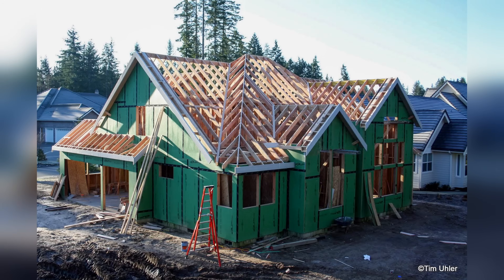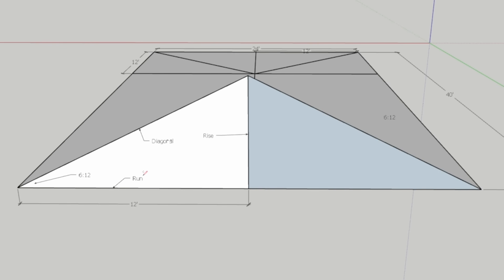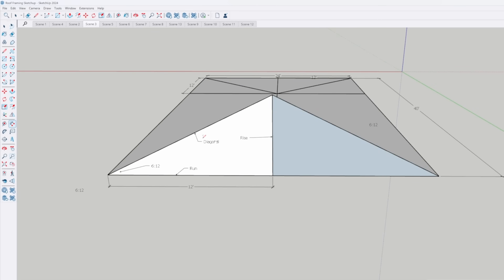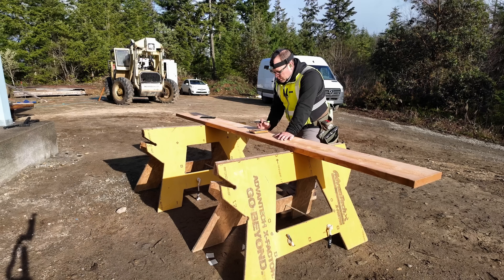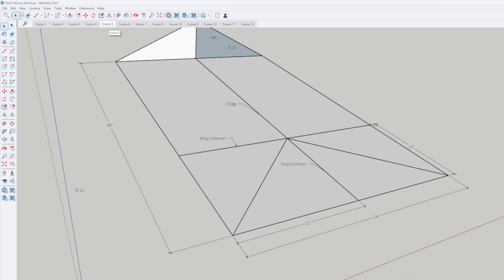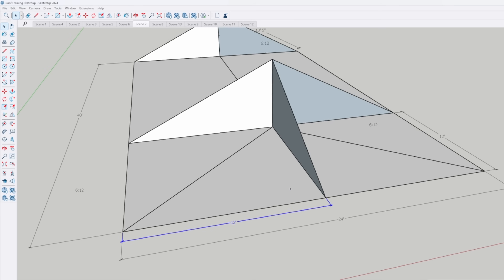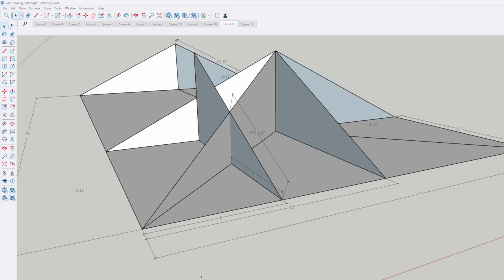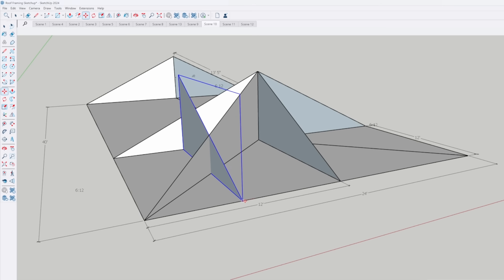How to Frame a Roof Like a Pro | Step-by-Step for All Skill Levels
Learn the basics of roof framing in this introductory video. From understanding geometry to mastering framing techniques, this video will help you become an awesome framer!

🏠 Introduction to Roof Framing 🏠
Want to learn how to frame a roof like a pro? In this video, we break down the basic theory of roof framing, covering essential concepts, tools, and techniques for beginners. Whether you're a DIY enthusiast or a professional builder, this guide will help you understand the fundamentals of roof construction.

🔨 What You’ll Learn:
✅ Basic roof framing theory
✅ How to determine roof pitch & angles
✅ Common rafter layout and cutting techniques
✅ Step-by-step hip and gable roof framing
✅ Essential tools and materials needed

0:00    Intro
0:39    Plan View
1:00    Look for Triangles
2:56    Gruns a Short Film
4:52    How to Use a Construction Calculator
9:50    Hip Roof
13:22  Spot the Triangles
15:06  Irregular Plan View Angles

Oh and another takeaway, if you use a drone for commercial work, you need to be part107 certified.  Commercial work includes social media like YouTube if you plan to make an income off of that.  I watched a video about this last May and then purchased the Part 107 Course I studied and learned for 1 month and then took my test.  I scored a 95%, which is a testament to how good Greg and the crew over there teach.